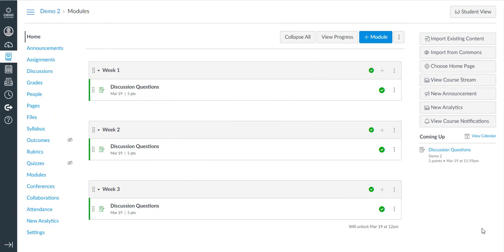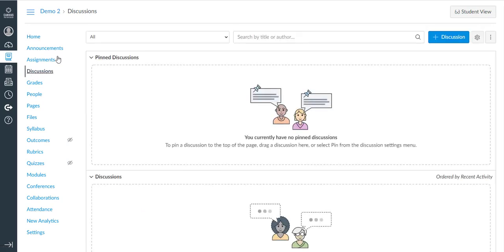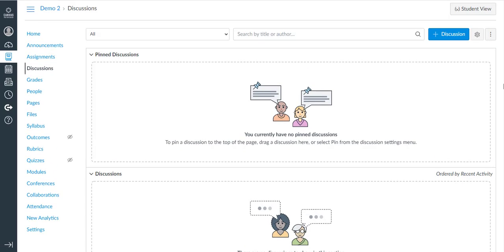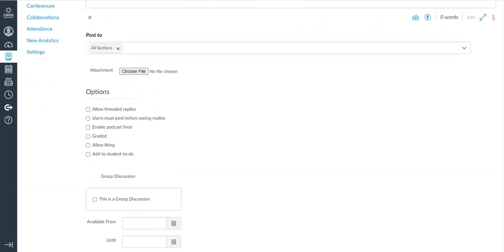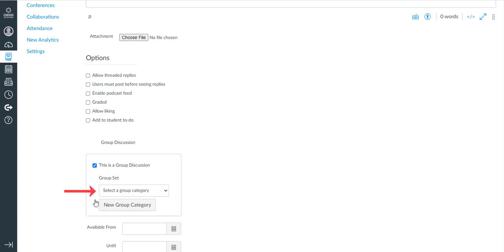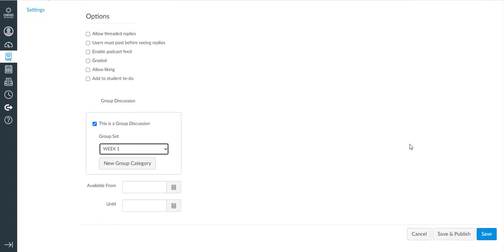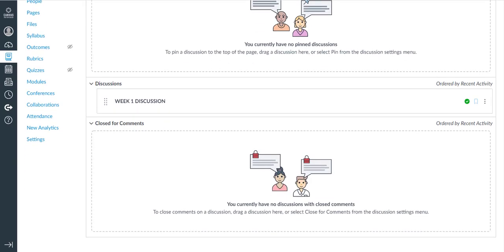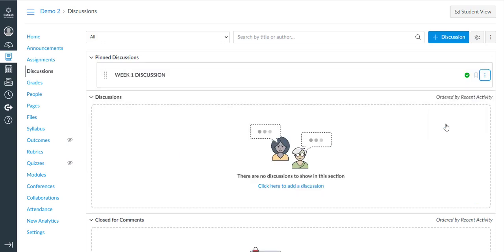Creating Group Discussion Topics in CANVAS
This is a brief tutorial on how to add group discussions to the CANVAS Learning Management System.